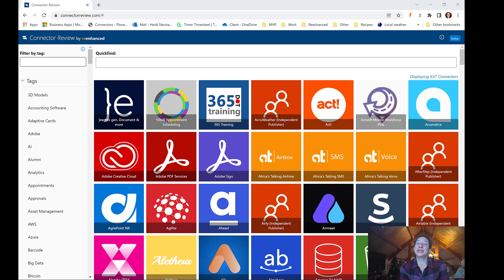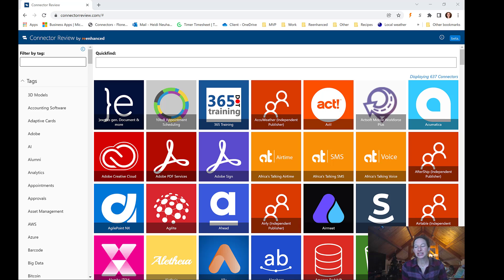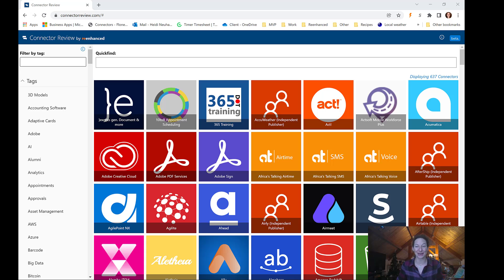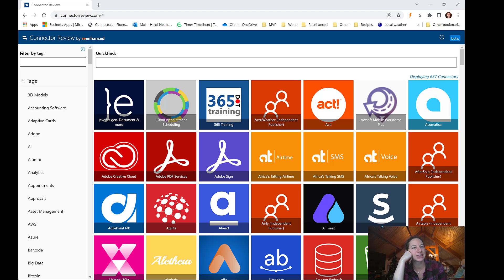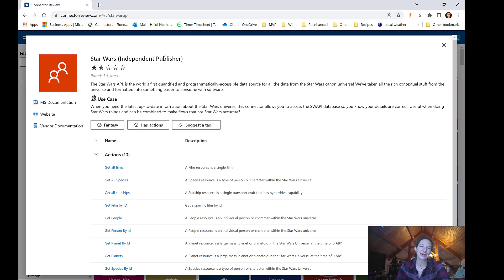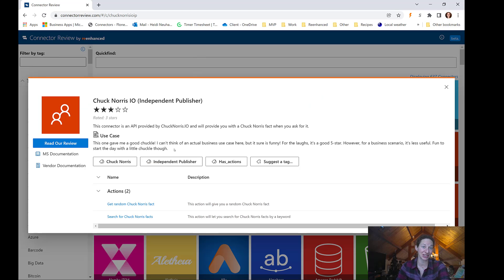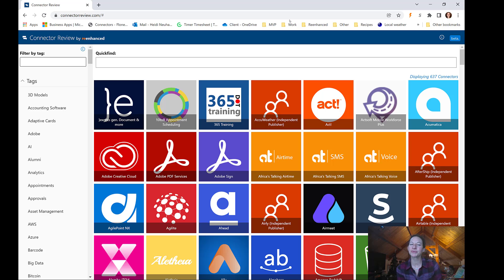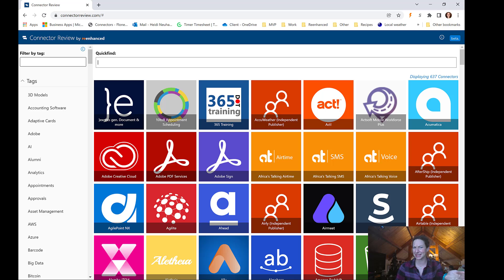Silly Connectors: Helpful, funny or just a distraction?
Silly connectors are being added to Power Automate. I can't decide: how many is too many? When does this become a distraction versus adding connectors that can help us automate our business processes?